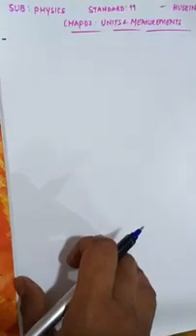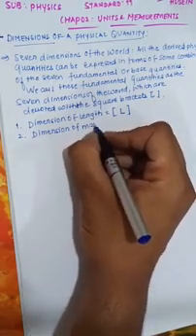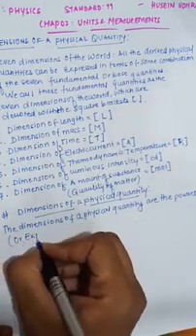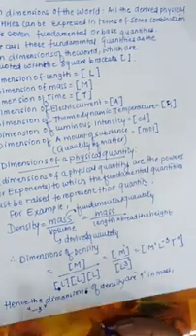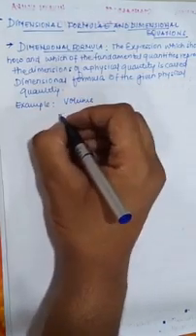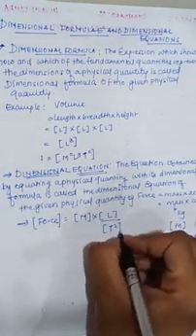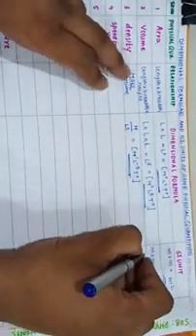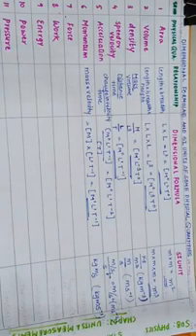Std-11 EngMed PHYSICS Ch-2 UNITS AND MEASUREMENTS PART